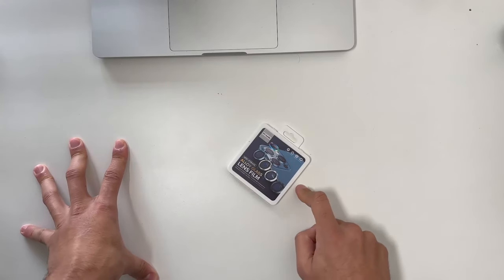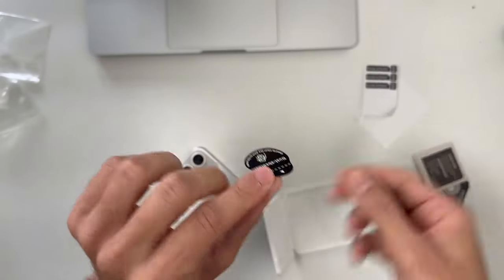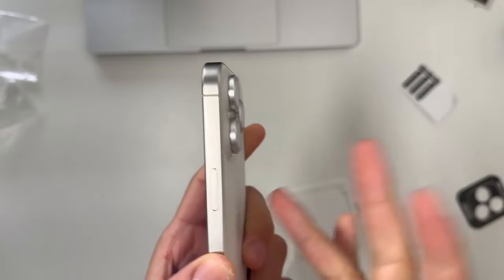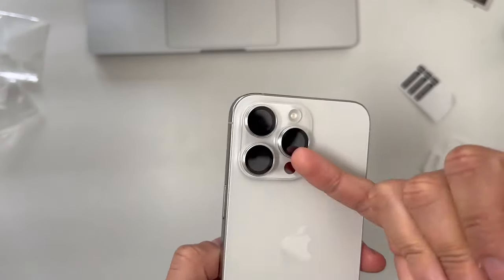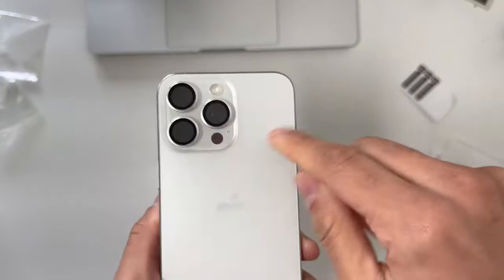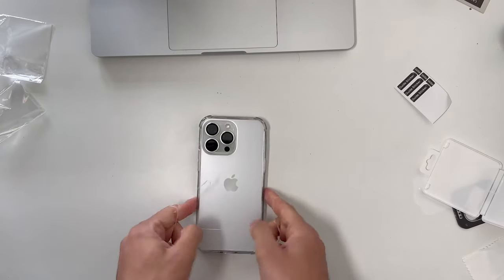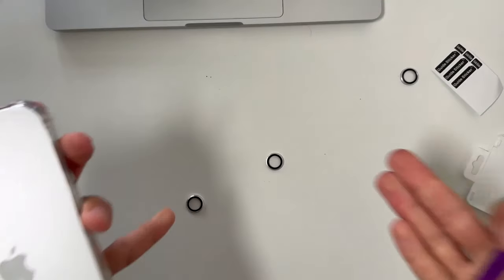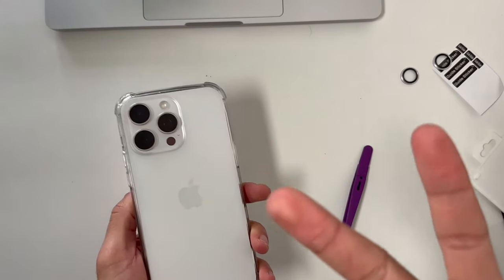iPhone 15 Pro Max Camera Lens Protectors - Don't!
In this video we'll take a closer look to the camera lens protectors for the iPhone 15 Pro Max. I will also show you how to remove them afterward.

Get valuable tips on how to be more productive with technology delivered straight to your inbox